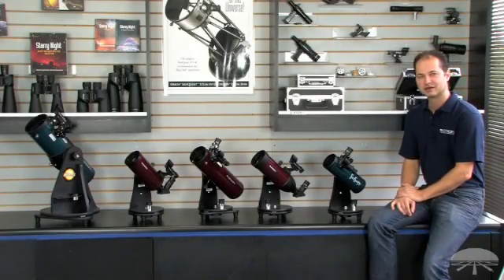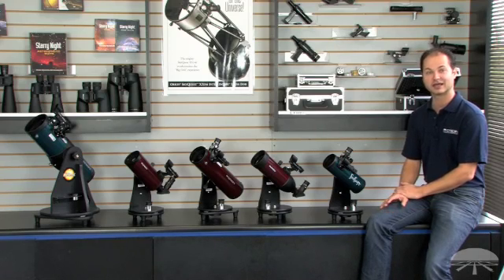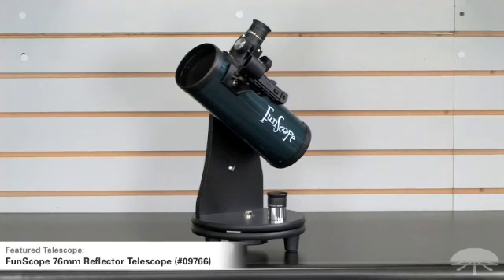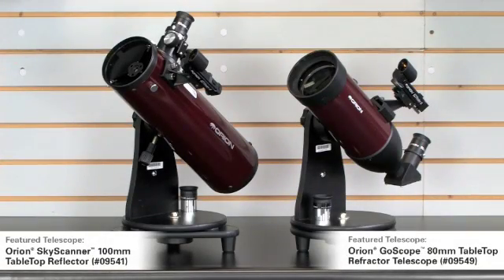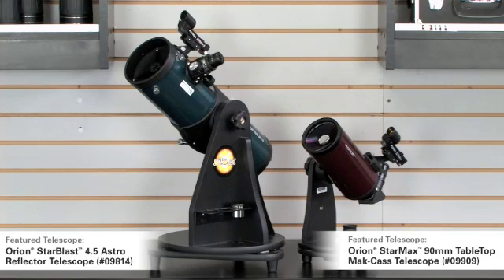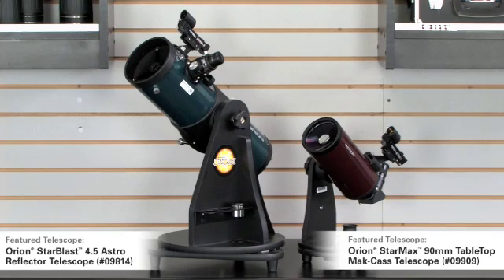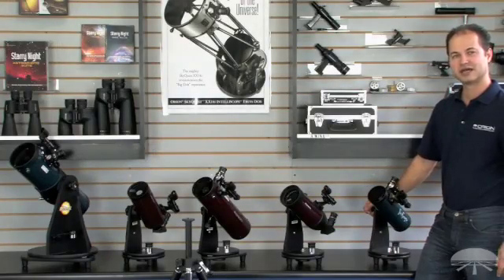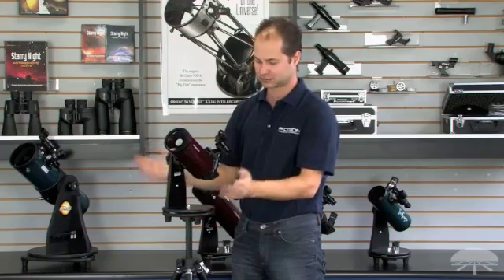How To Choose an Orion Tabletop Telescope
In this video, we discuss some of the differences and features in the Orion line of table-top reflectors. This is a great video if you know little about table-tops telescopes or if you are looking for some extra information before making a purchase!

Para nuestros clientes españoles
Per i nostri clienti italiani